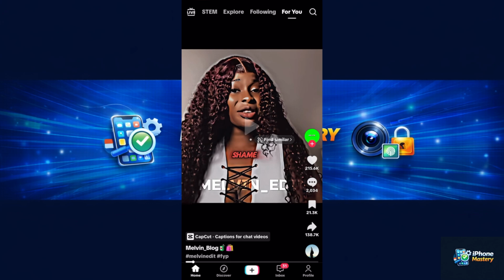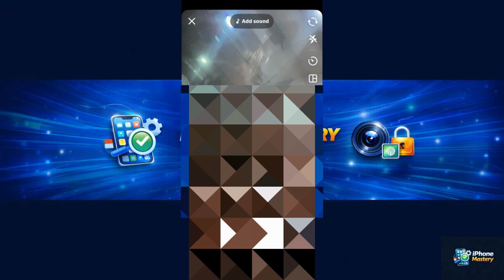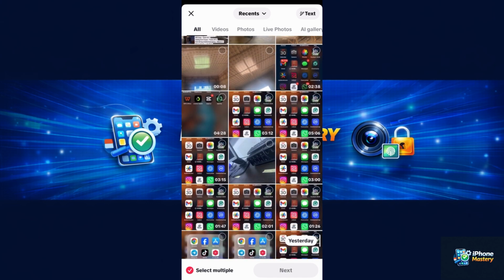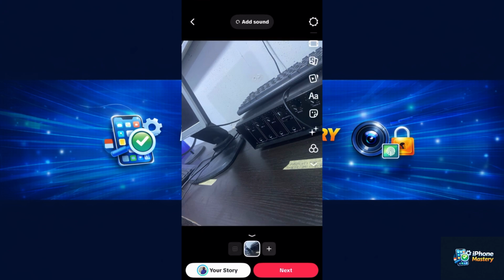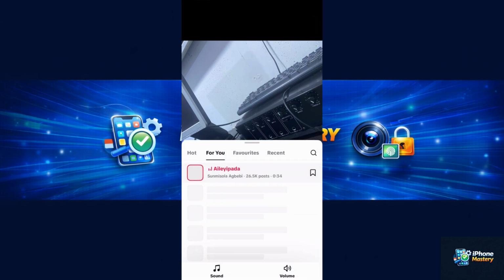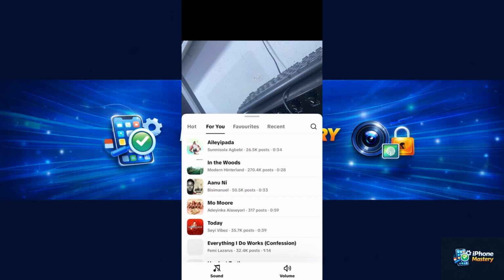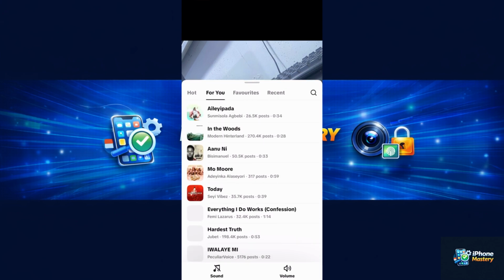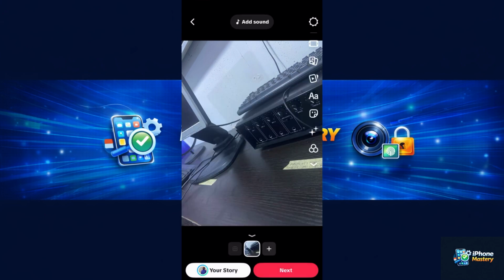How to Add Sound to TikTok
Learn how to add sounds on TikTok quickly and easily. In this step-by-step TikTok tutorial, you will discover how to add music, trending sounds, and custom audio to your TikTok videos. Whether you’re a beginner or experienced creator, this guide will help you improve engagement and create better TikTok content.

Topics Covered:
✔ How to add sounds on TikTok
✔ How to use trending TikTok sounds
✔ How to add music to TikTok videos
✔ How to search for sounds on TikTok
✔ TikTok audio tips for beginners

Watch until the end for the fastest way to add sounds and boost your TikTok videos.